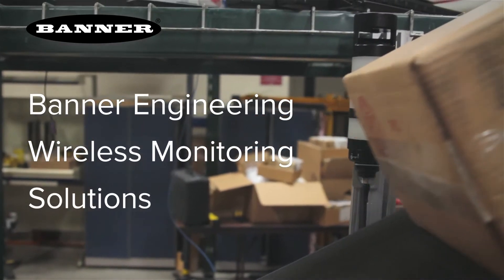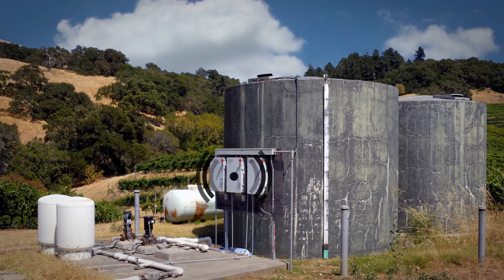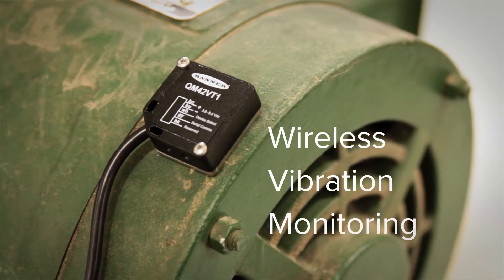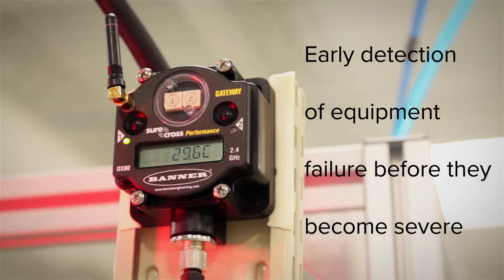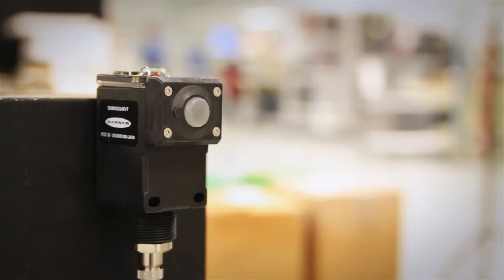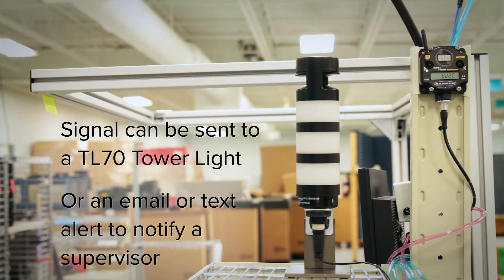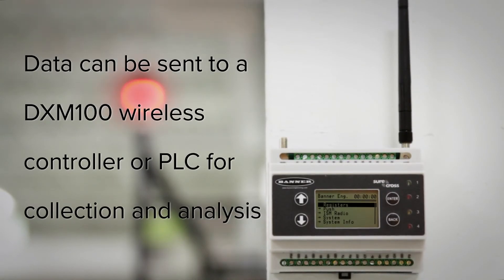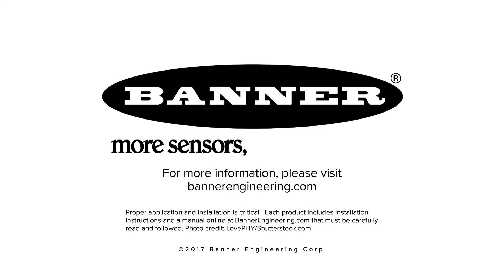Banner Remote Temperature & Vibration Monitoring for Predictive Maintenance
In this video, learn more about how remote temperature and vibration monitoring are used for predictive maintenance on machines.